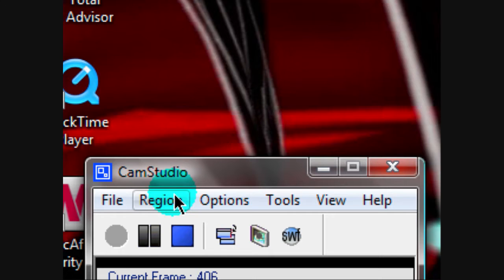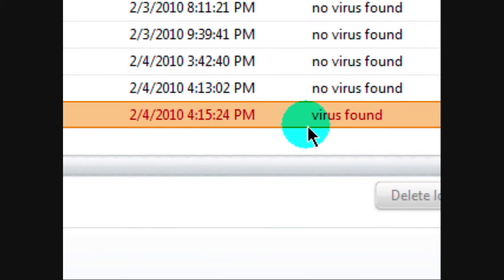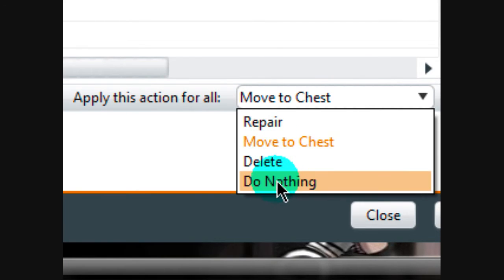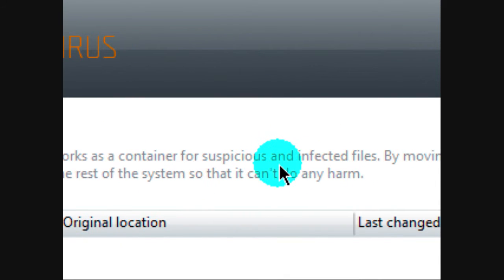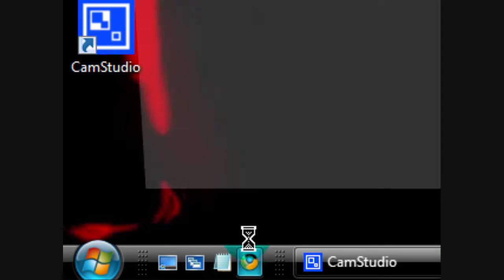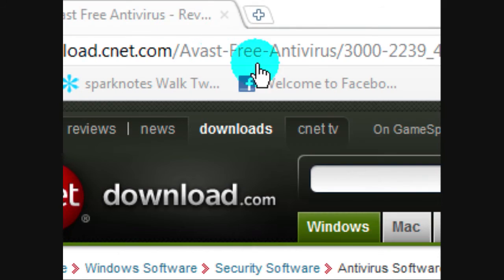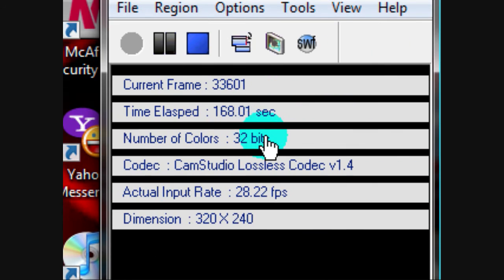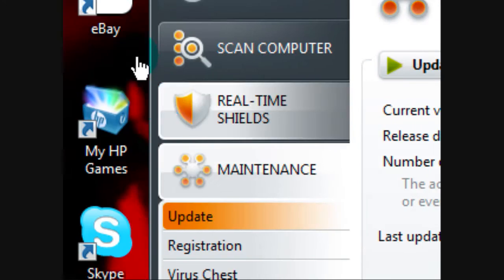How to get Avast Free Anti Virus 5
This is how to get Avast free Anti Virus the new version Avast 5!